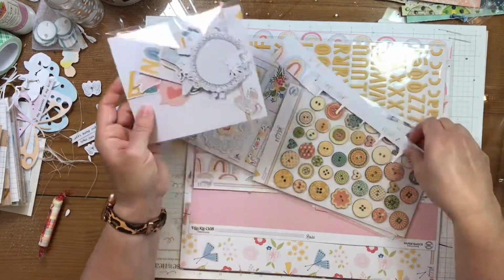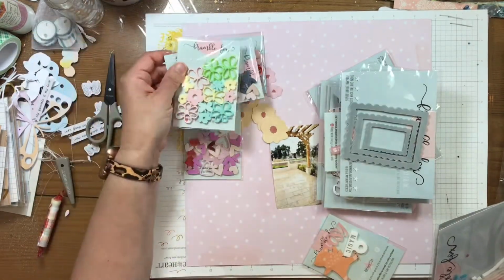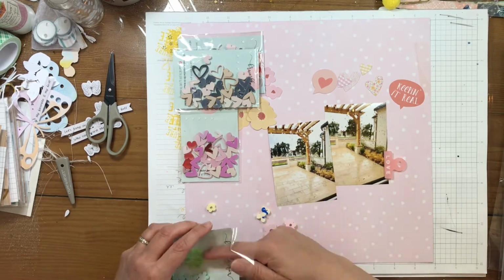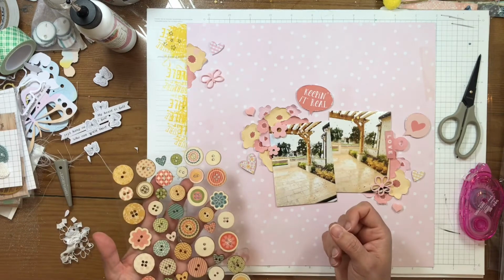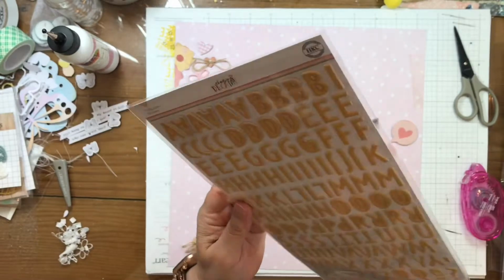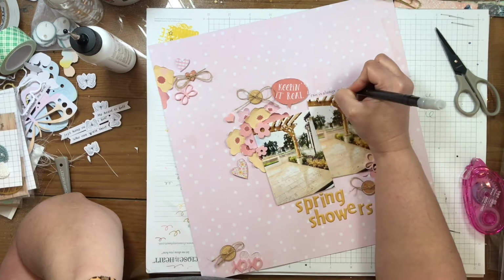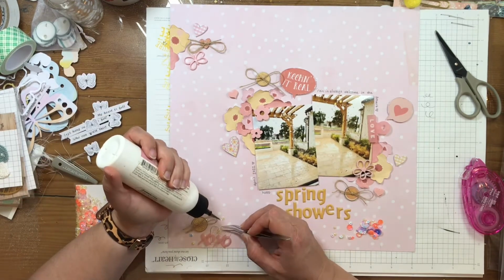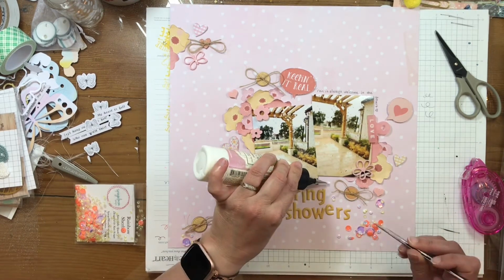Summer Showers 12x12 Scrapbooking Layout for Bramble Fox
I’m using some cute little perspextives to create this monochromatic page for the May challenge over in the Bramble Fox and Friends Facebook group. You can find all the perspextives I’ve used in the shop